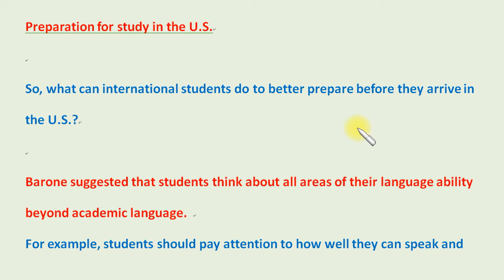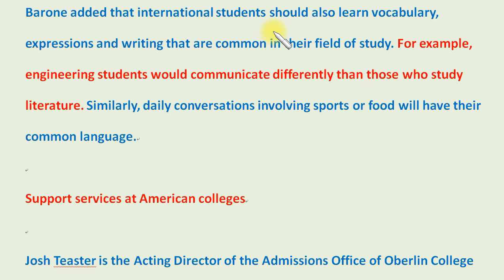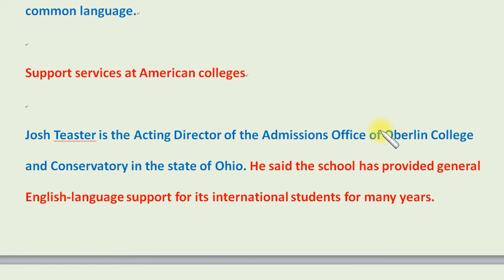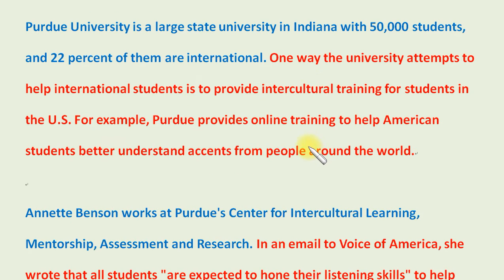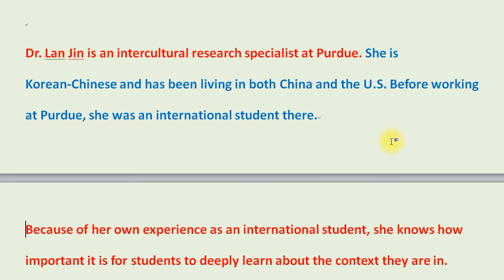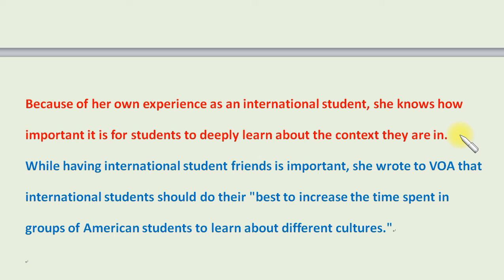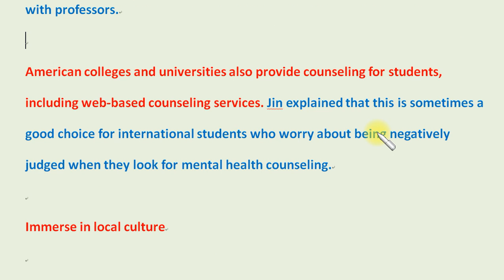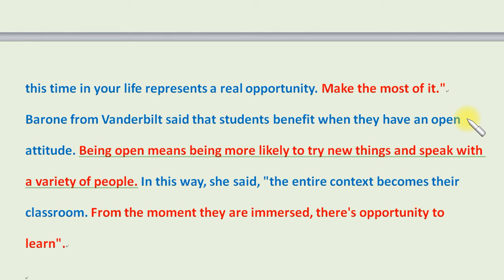英文聽力大補丸 (110)：在美國留學的國際學生要多了解美國。 Understanding Context Is Important for International Students in US